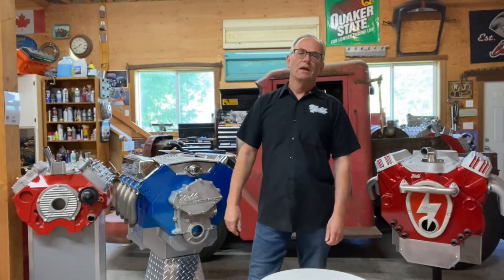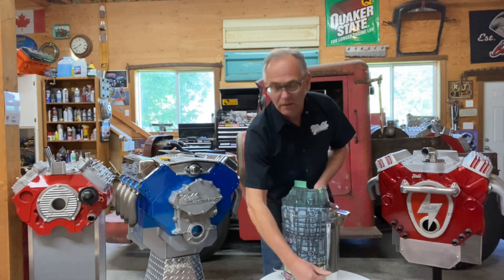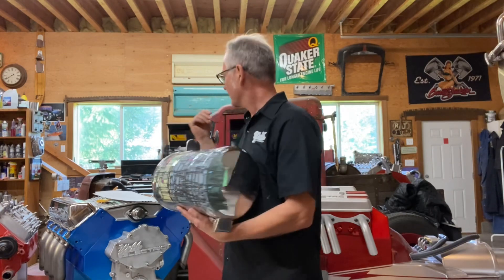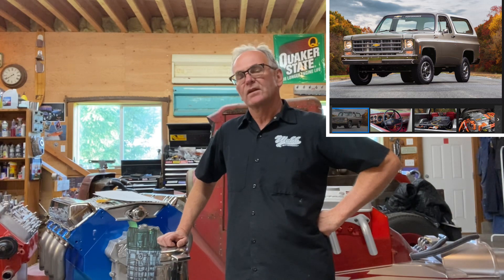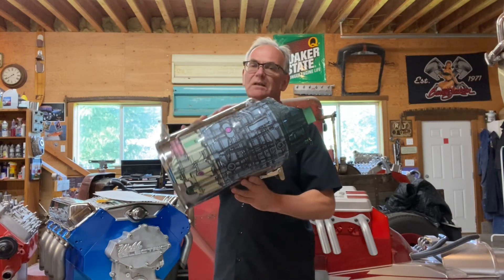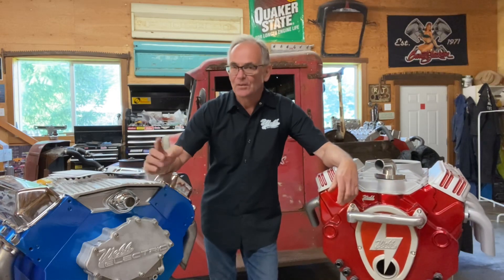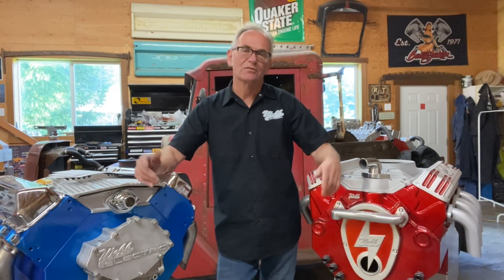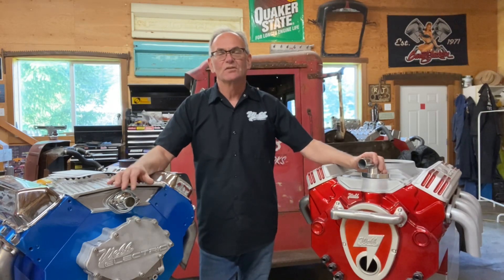Ford Eluminator And Chevy E-Crate Motor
Ford and chev have come up with electric crate motor concepts . My thoughts on what needs to be done next….FOR WHAT ITS WORTH HAHA